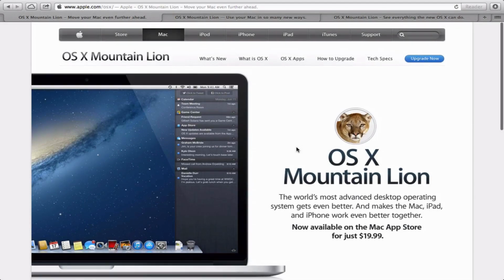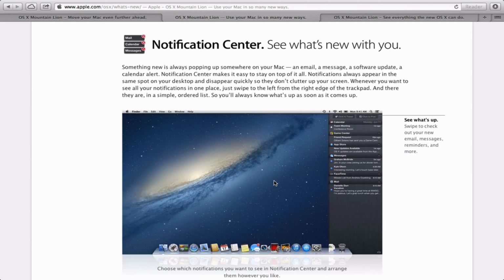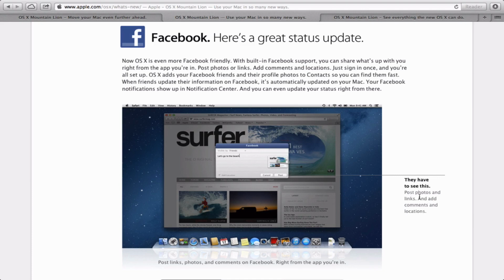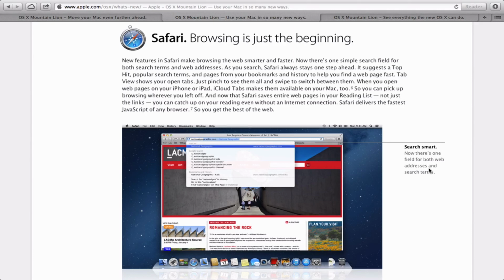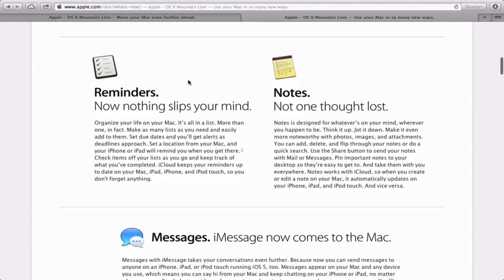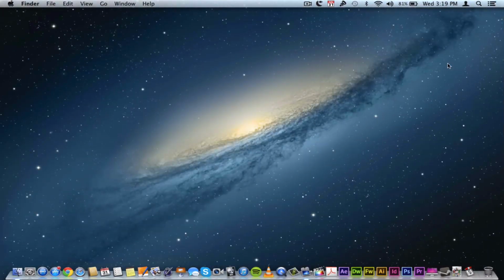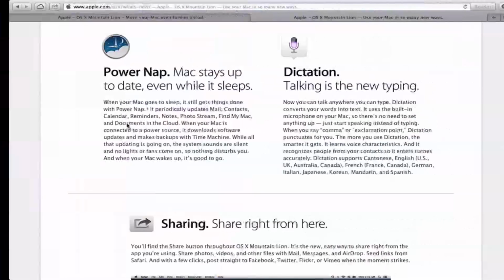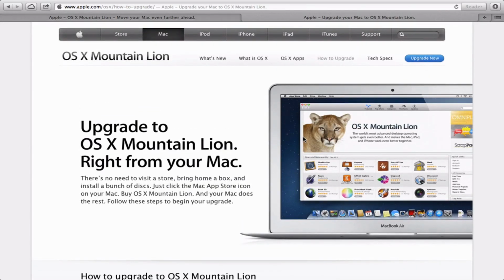OS X 10.8 Mountain Lion Features and Review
Hey Guys! It's AppleDevPro here! I have uploaded my first video on the Features and Review of OS X 10.8 Mountain Lion.

Features Include: iCloud, Notes, Messages and much more!

AppleDevPro. InsanelyApple.